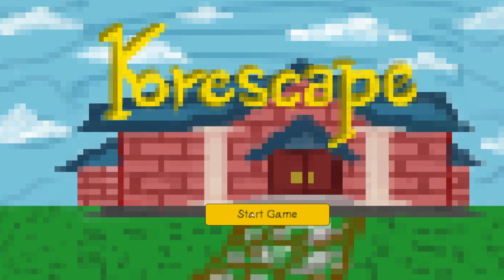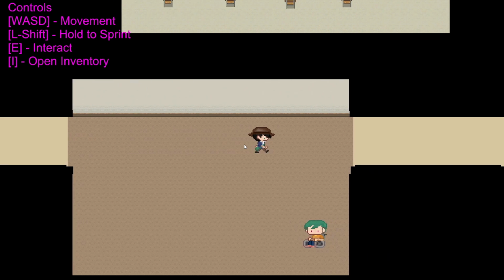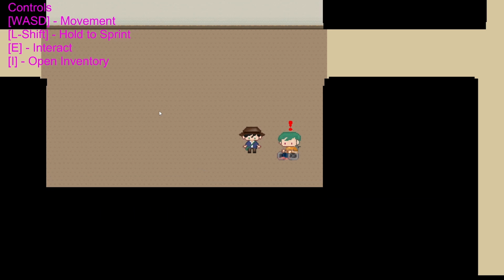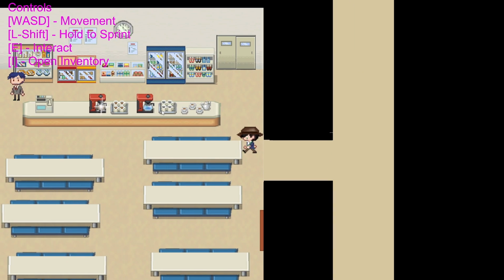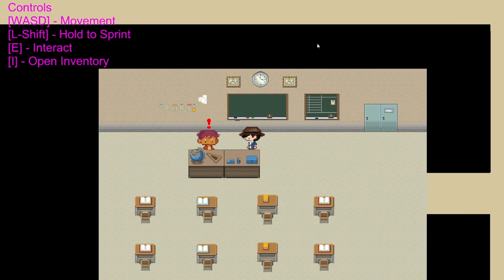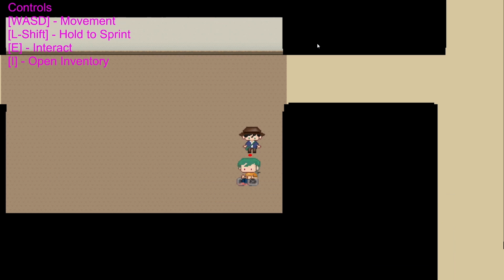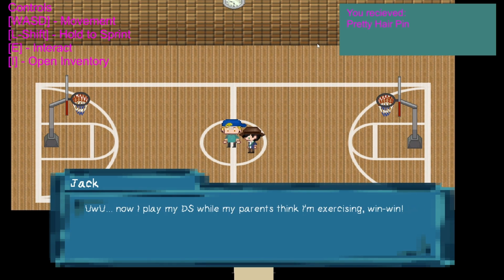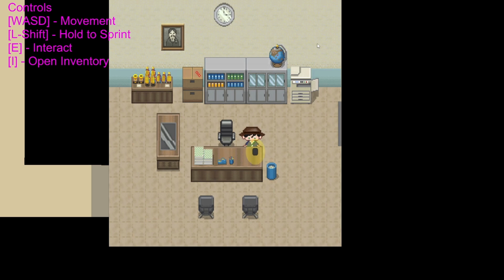KorEscape Demo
Demo of game "KorEscape" made in Unity.

Character Art & UI Art: Aliza
Environment Art: Felix
Programming & Implementation: Yousaf

Video by Yousaf.